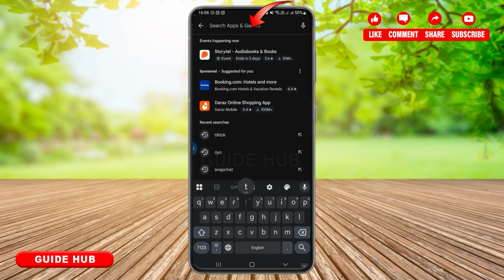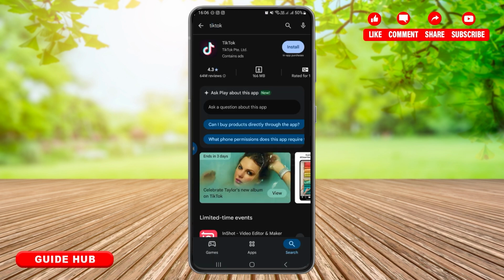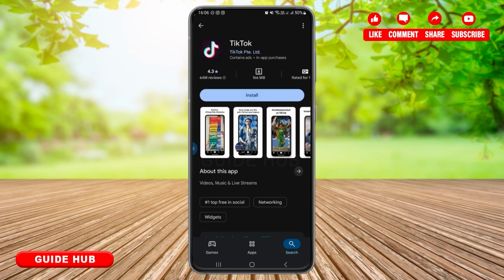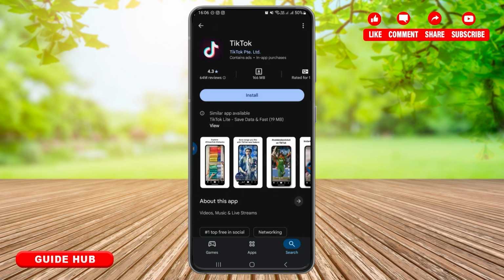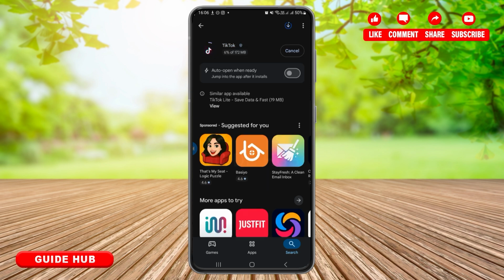How To Install TikTok | TikTok Installation And Setup 2025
"How To Install TikTok | TikTok Installation And Setup 2025" - A Tutorial Video by Guide Hub.

Want to start scrolling through TikTok? This tutorial shows you exactly how to install TikTok on your device. On iPhone, open the App Store, search for TikTok, and tap Get and it'll install. On Android, open the Google Play Store, search for TikTok, and tap Install.